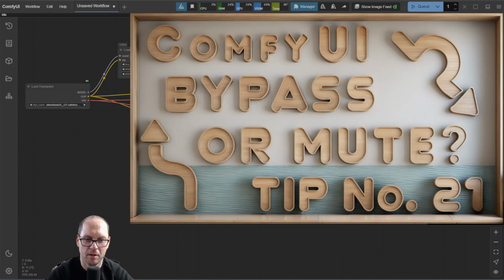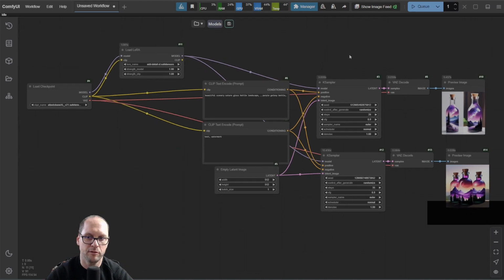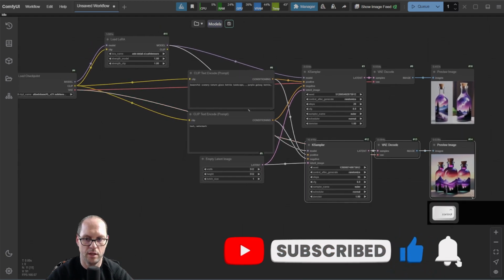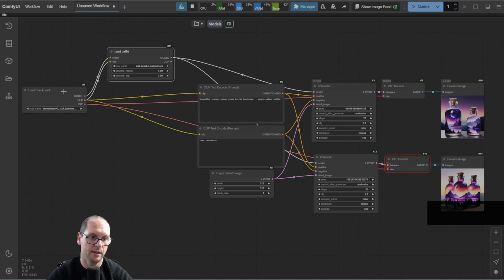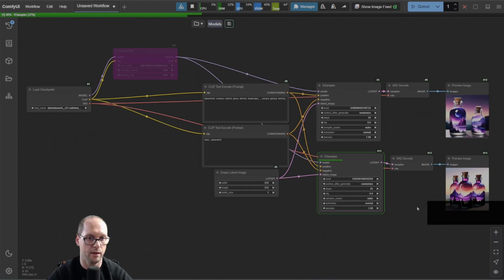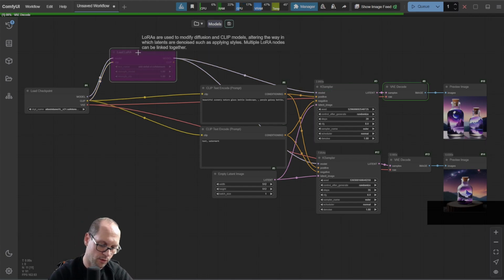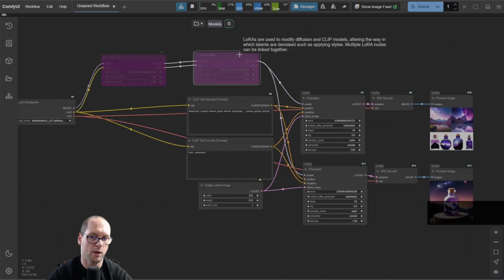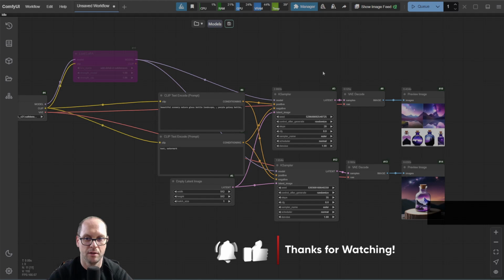ComfyUI Tip #21: Bypass vs. Mute Nodes – When and How to Use Them!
Ever feel like your ComfyUI workflow is a tangled mess of nodes, and you’re not sure whether to bypass or mute them? 🤔 In ComfyUI Tip #21, I’ll break it all down for you! Learn the differences between Bypass and Mute nodes, when to use each, and how they can save your workflow from chaos. 🧹✨ Whether you’re a beginner or a pro, this tip will help you work smarter, not harder! 🚀

🔑 What You’ll Learn:
🔹The key differences between Bypass and Mute nodes.
🔹When to use Bypass vs. Mute nodes for maximum efficiency.
🔹Real-world use cases where these nodes shine.

Key Moments:
00:00 - Intro
00:15 - Base workflow
00:27 - What is Mute?
01:03 - What is Bypass?
01:50 - Mute and Bypass together!